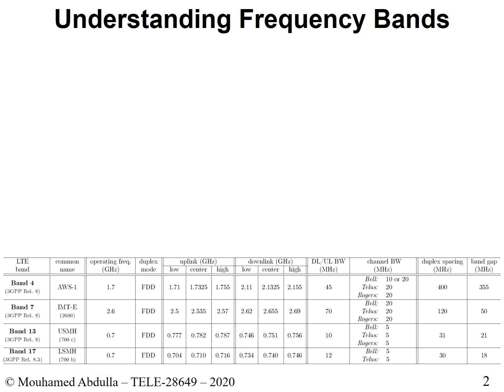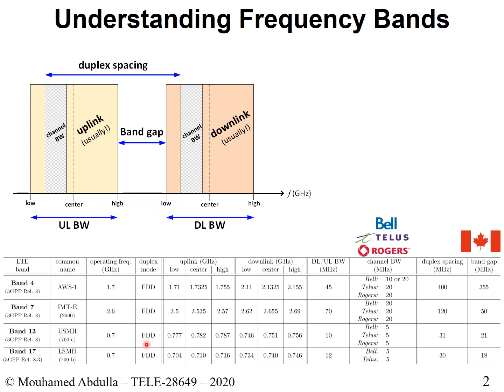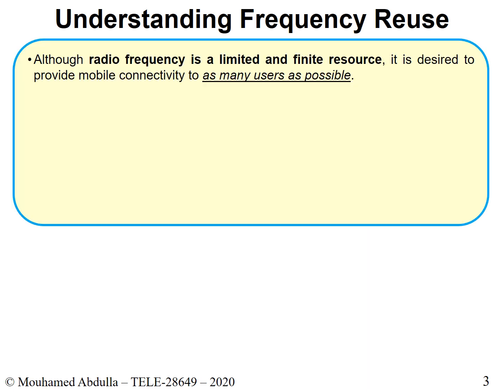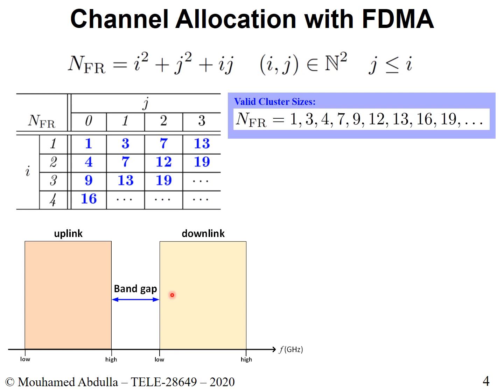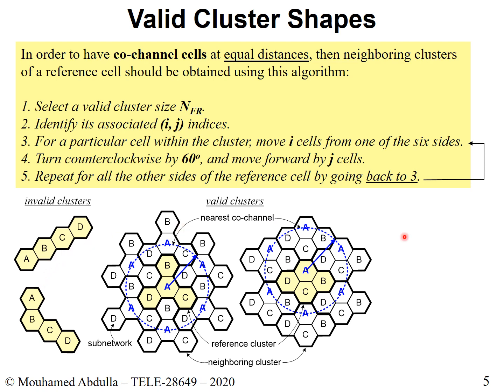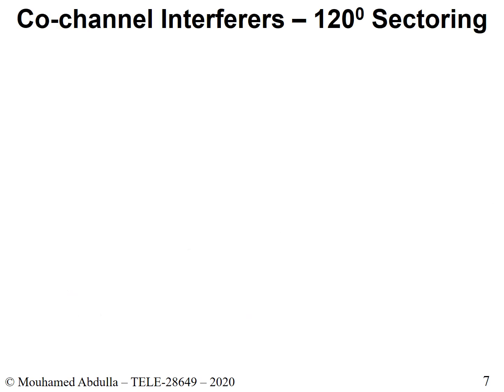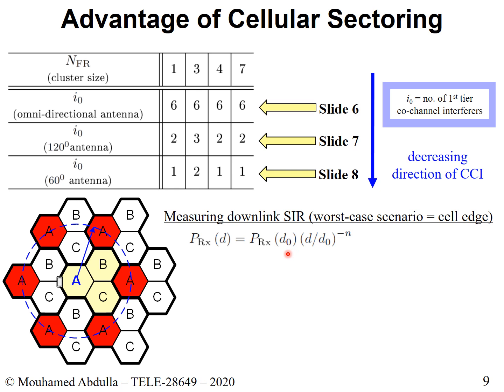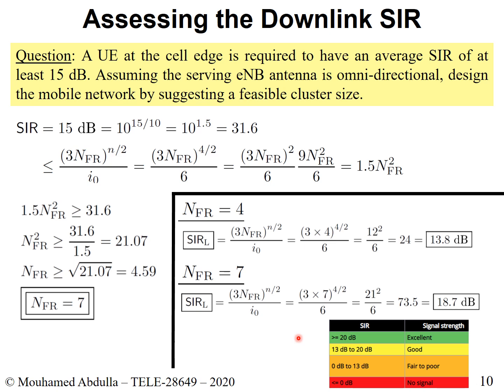Freq. Band Allocation, Resource Block, Frequency Reuse, Clusters, Sectors, Co-channel Interference